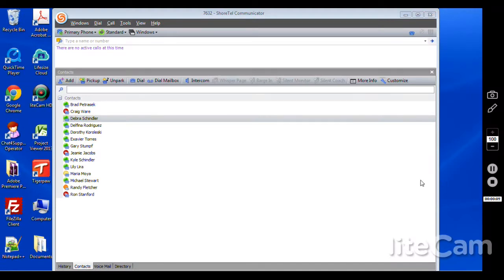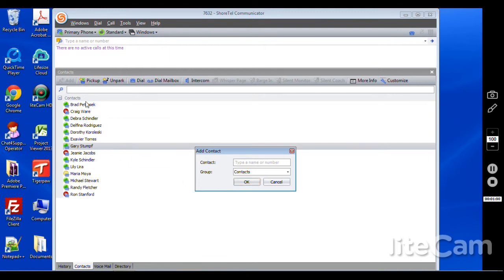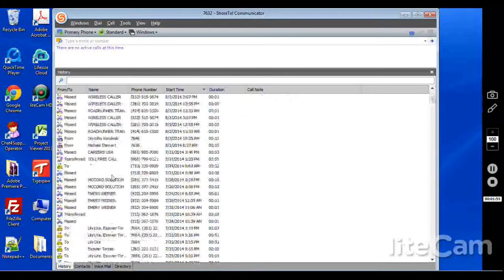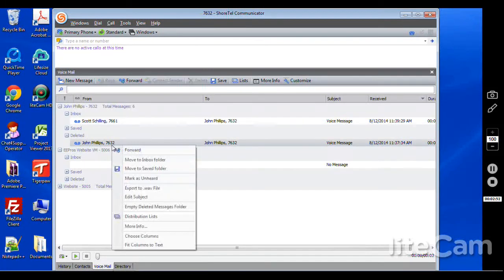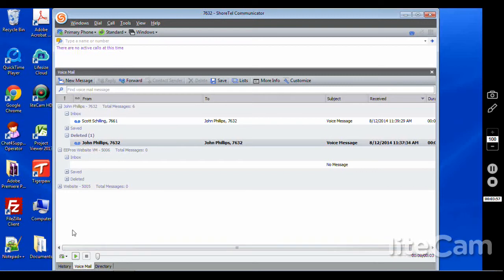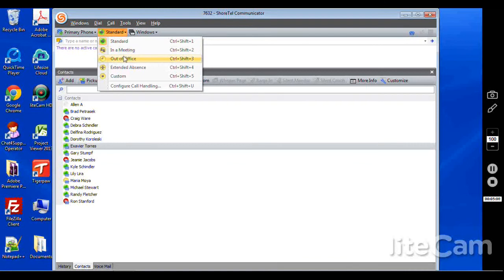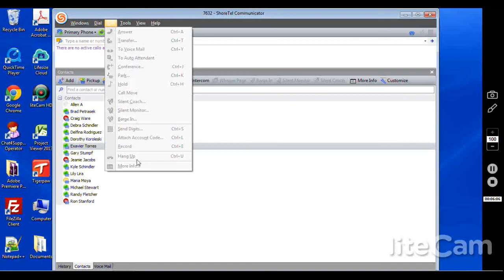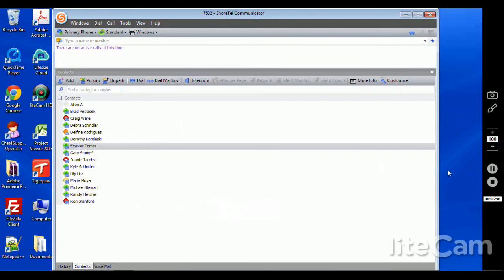ShoreTel Tutorial: Communicator Overview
In this tutorial we will give a full overview of the ShoreTel Communicator.